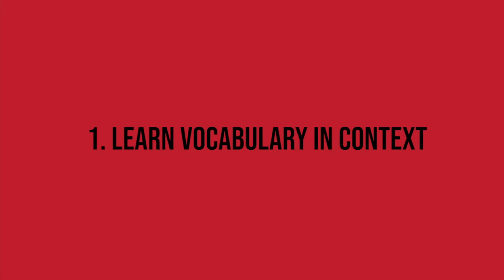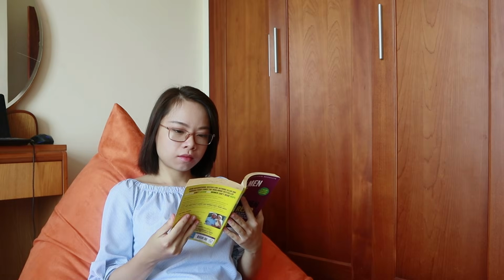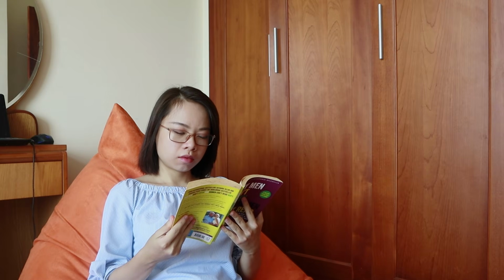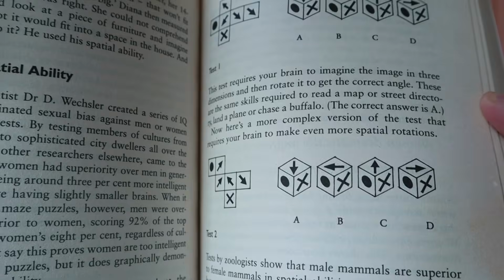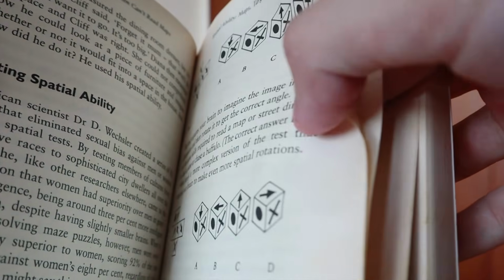IELTS vocabulary: how to increase your active vocabulary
In order to perform well in the IELTS test, it’s important to show the examiner both your range of vocabulary, and the accuracy of your vocabulary. In this video, IELTS expert, Hong, discusses how you can improve your active vocabulary so you can use it in the IELTS test to get the band score you need.

Try the exercise from the video and let us know how you get on.

CONTENTS:
00:00 Introduction
00:36 Passive and active vocabulary
01:58 2 tips to learning active vocabulary
03:04 How to use ‘summarising’ to learn vocabulary
03:44 Practice summarising

Từ vựng IELTS: Làm sao tăng vốn từ vựng chủ động?

Để đạt điểm cao trong kì thi IELTS, chắc chắn bạn cần thể hiện được cho giám khảo thấy cả độ đa dạng và độ chính xác trong việc sử dụng từ vựng. Trong video này, chuyên gia về IELTS – cô Hồng, sẽ chia sẻ cách làm sao để nâng cao vốn từ vựng chủ động để bạn có thể thoải mái thể hiện và nâng band điểm IELTS của mình.

Thử làm theo hướng dẫn trong video này và chia sẻ với chúng tôi bạn tiến bộ như thế nào nhé.

Đừng quên xem phần video trước, cô Hồng đã chia sẻ về nâng cao từ vựng bị động tại đây:

NỘI DUNG:
00:00 Giới thiệu
00:36 Thế nào là từ vựng bị động và chủ động
01:58 3 bí quyết để nâng cao từ vựng chủ động
03:04 Làm sao để sử dụng bí kíp ‘tóm tắt’
03:44 Luyện tập